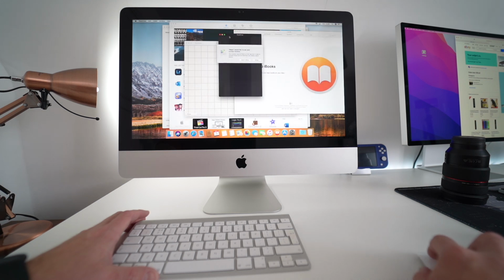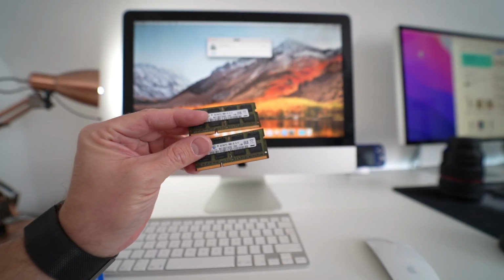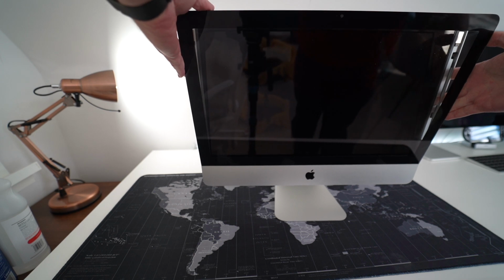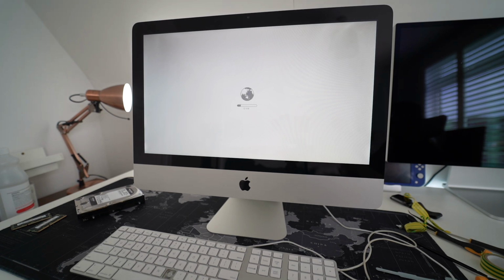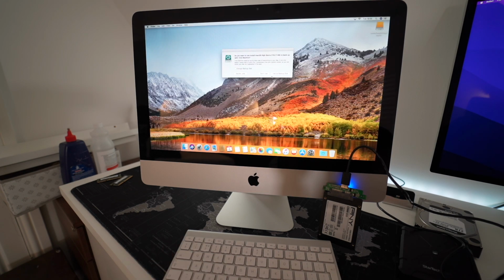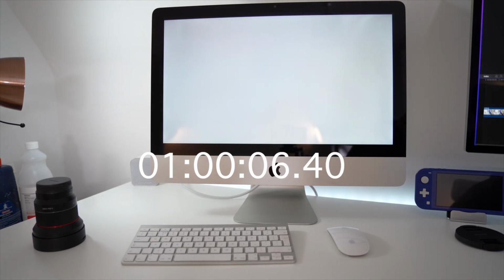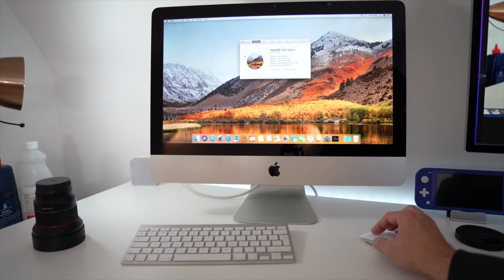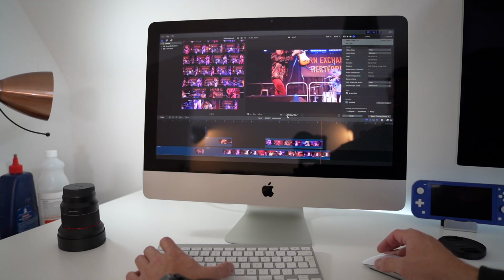SSD In A 2011 iMac - Is It Worth The Hassle? A1311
This 2011 iMac is still very useable in 2022.  I could happily do 90% of my daily on it. With the SSD and Ram upgrades It runs and edits 4k on FCP (although take a while to render/export).  A testament to Apple build quality!  Its a shame that the latest MacOs is not supported, however I am considering installing Monterey via the unofficial method!

Its actually an I7-2600 (Sandy Bridge)

Original Spec 2x4GB Ram & 2TB HDD

Spec now 4x 4GB & 500GB SSD!

Re-upload with sound! Thanks Charlie! :-)